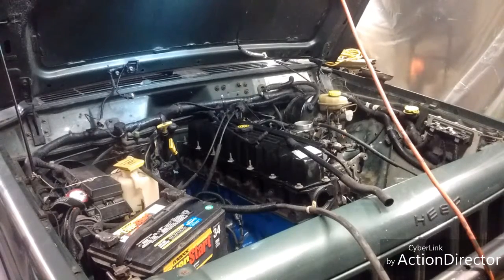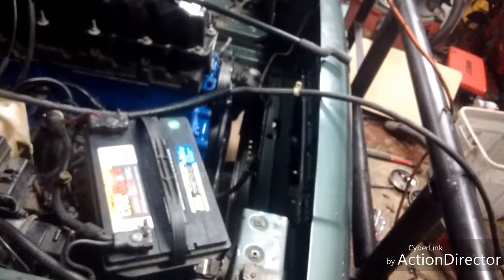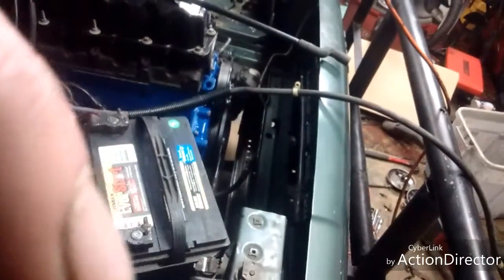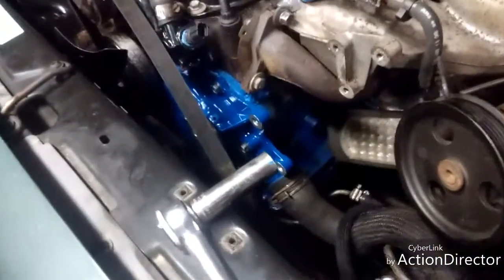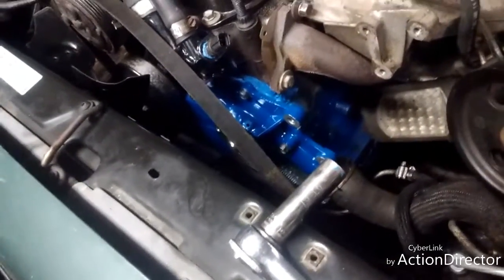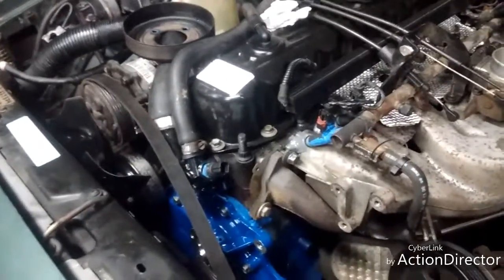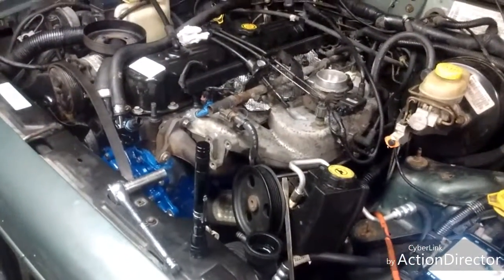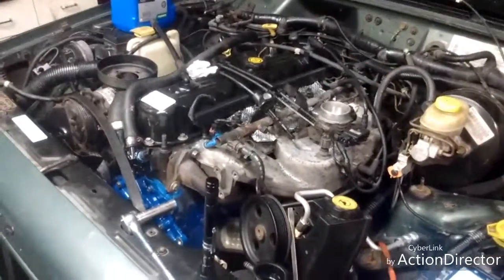JEEP OVERHAUL ALMOST DONE